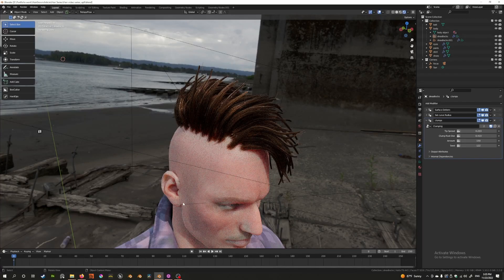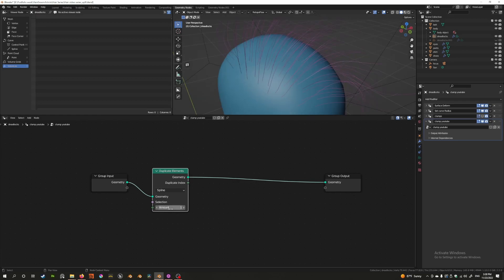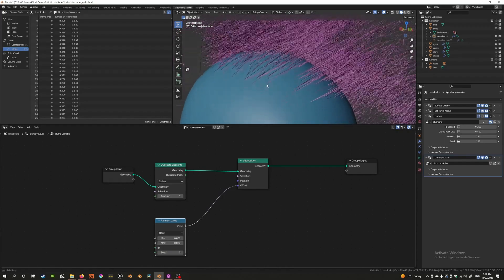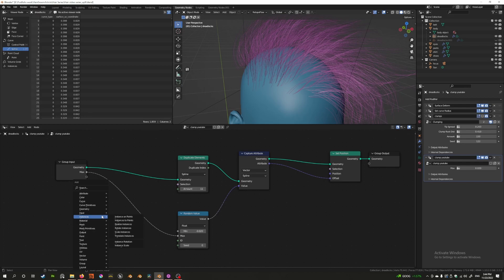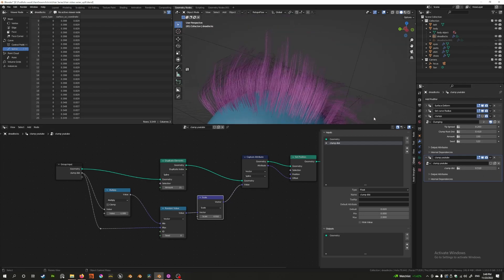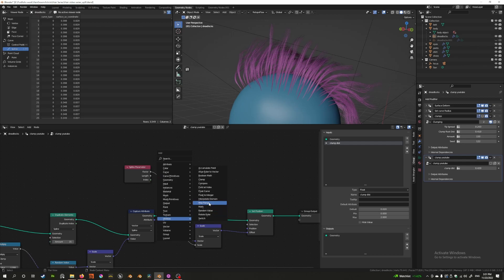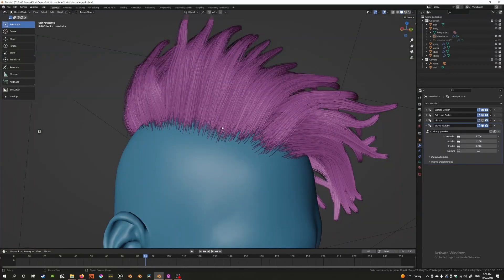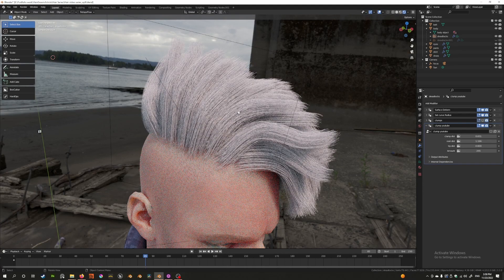Blender 3.3 New Hair Series Ep 9 Geonodes - Hair Clumping with Geonodes!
Hey, guys here is episode 9 of the series. In this episode, we look at a geonode setup to create controllable clumping! Yes that is right we CAN get back our beloved clumping from the old system with geonodes. I hope yall enjoy!

This is episode 9 in a series I am making about the new hair system where I will go over each aspect of the new system in as much detail as possible in short, digestible parts.

I try hard to upload weekly, but man it's tough to keep this schedule right now. Send prayers and wishes. It'll probably help. That helps!

00:00 - Intro
01:03 - Clump Geonodes Set Up
01:34 - Duplicate Elements
02:37 - Set Random Positions
03:48 - Capture Attribute to Fix Randomization
04:53 - Easy Way to Zero Center Random Vectors
06:34 - Fix Scale of Randomness
07:22 - Control Clump Profile
08:06 - Control Clump Profile with map range Node
10:06 - Fix Floating Hairs
10:55 - Resample to Smooth Root Points
11:26 - Outro